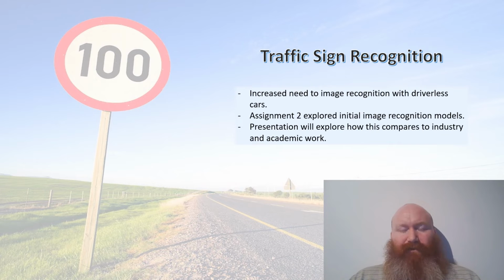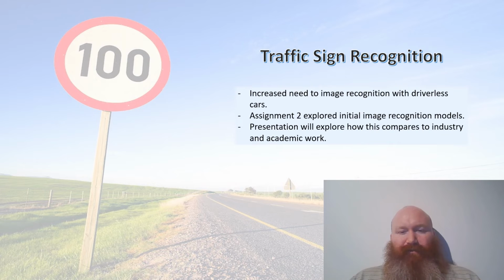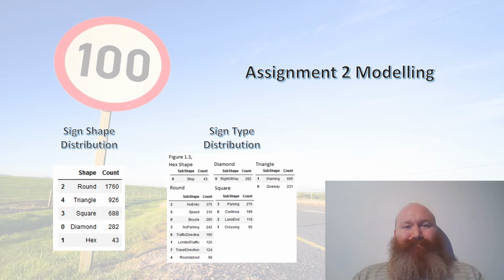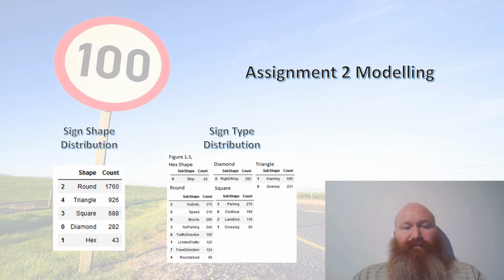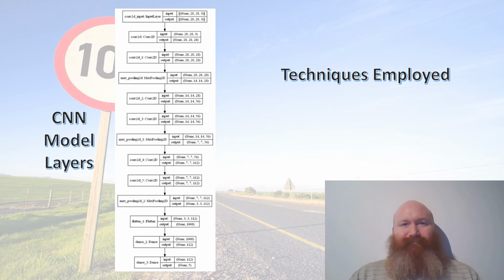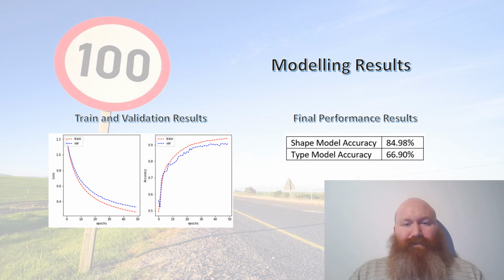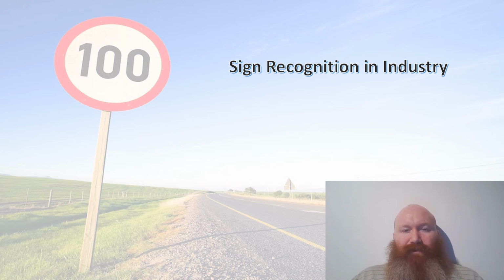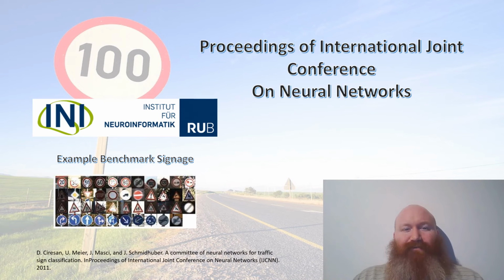s3628786 A3 Presentation